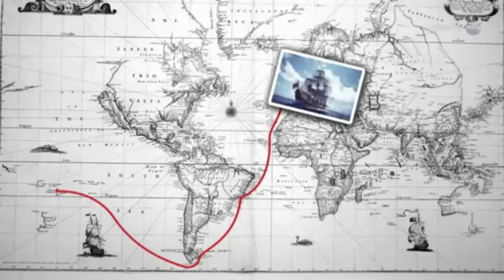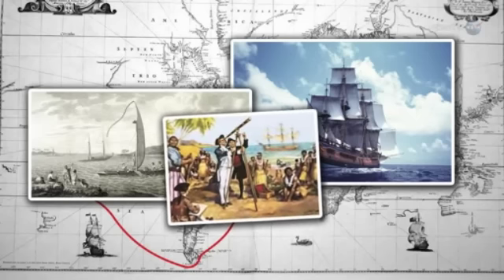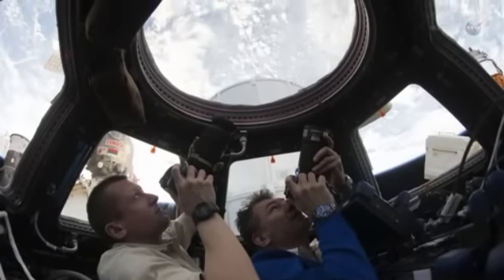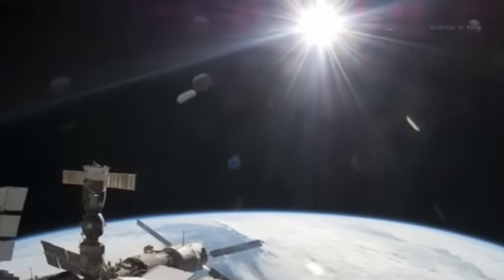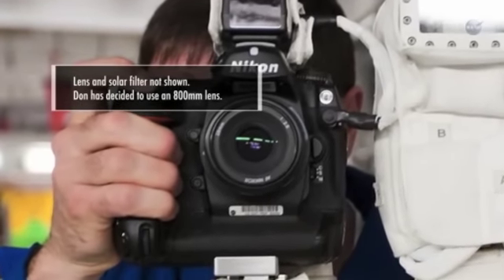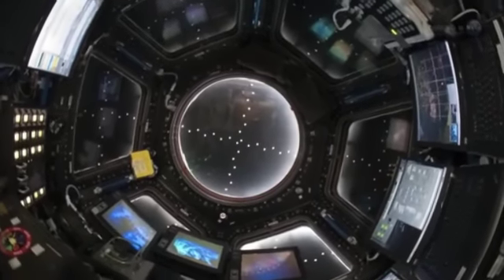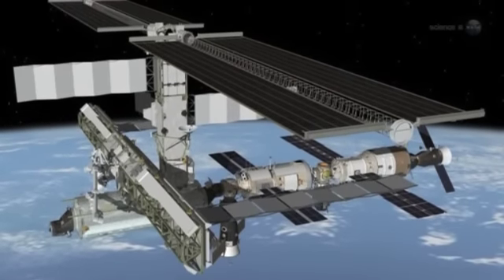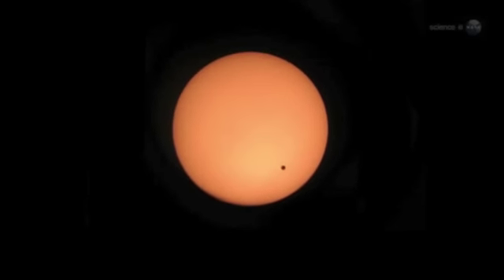2012 Transit of Venus to be Photographed from Space Station | ISS Video NASA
- astronaut Dan Pettit will be modifying the ISS cupola windows in preparation for photographing the upcoming Venus transit. Please rate and comment, thanks.
Credit: NASA